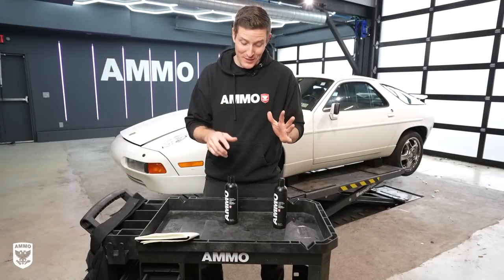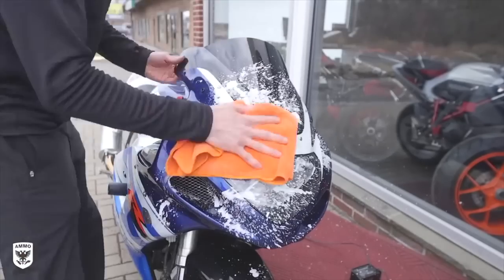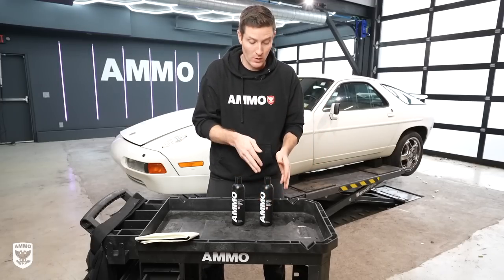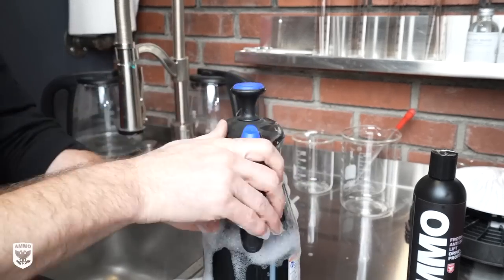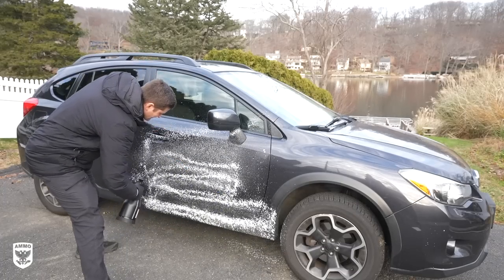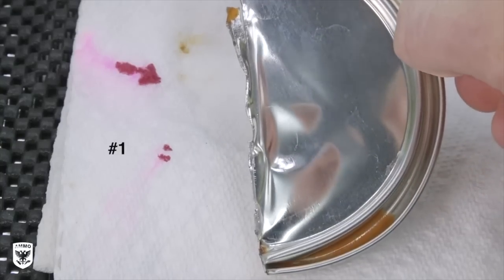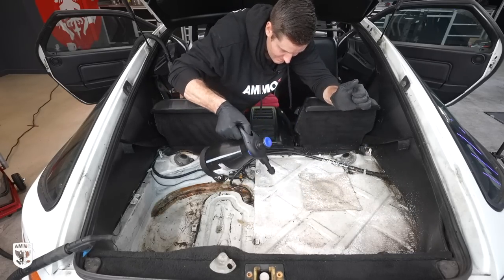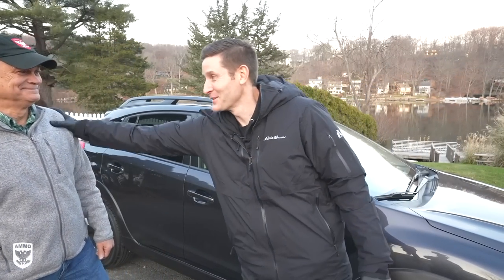New Frothe Anti Salt Lift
Hey everyone! New FROTHe Anti-Salt Lift is here!!! I explain the differences between Anti-Salt and the original FROTHe and the best uses for both. Next, I visit my father-in-law for a good dose of nostalgia as we replicate the original hoseless wash video with the new FROTHe. Thanks everyone for supporting AMMO all these years later and excited for you guys to try the new Anti-Salt FROTHe. - L